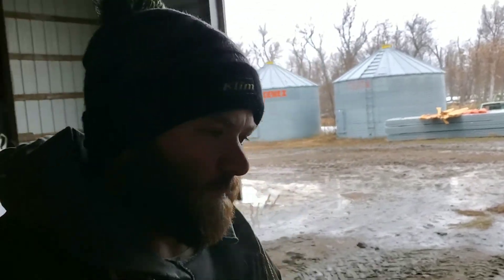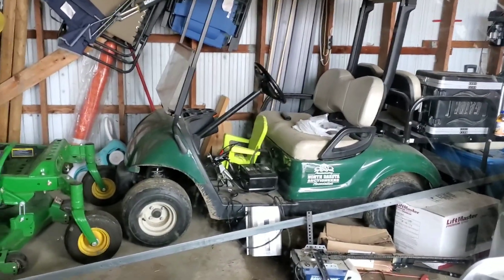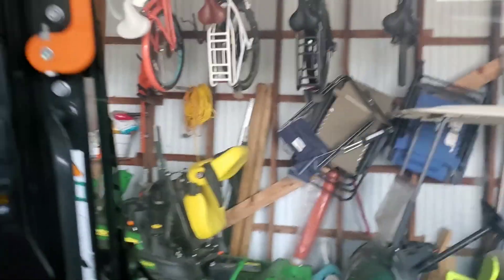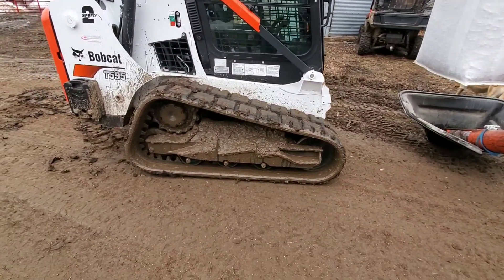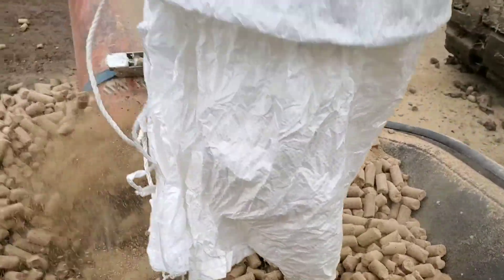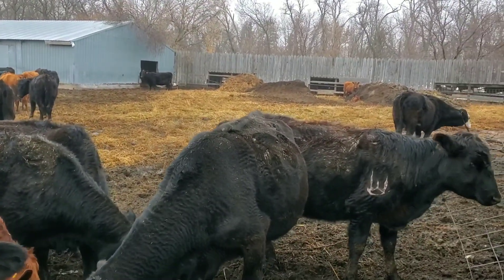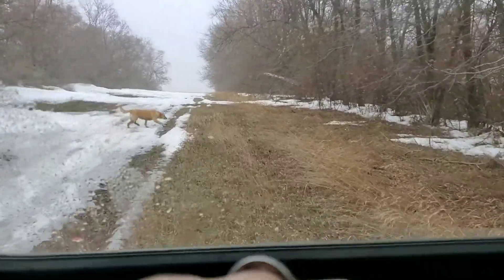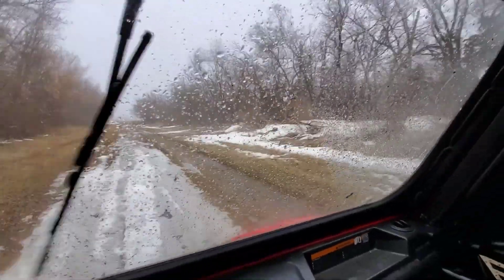RRAR16 Unloading totes of Range cubes into the feed bin, and some shenanigans.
I had a couple of soft sided totes of range cubes left from when they delivered last fall that i needed to get into the bin and out of the way. Got the Kubota on the Auger, Bobcat lifting the totes, and the Havoc to move the auger back out to temp storage.